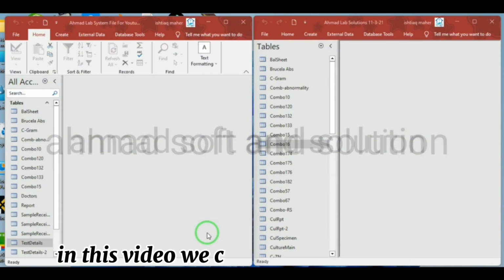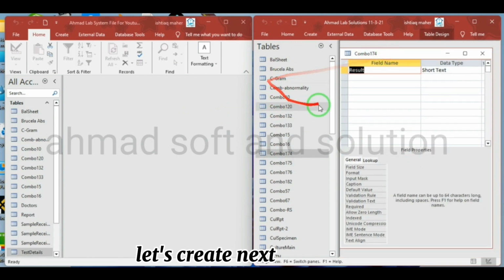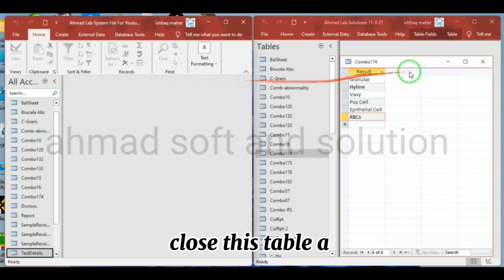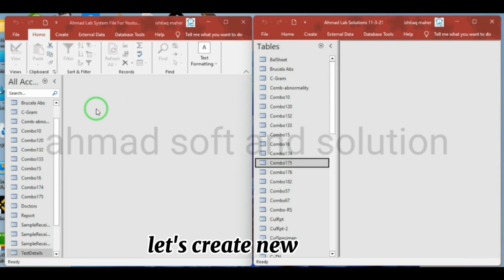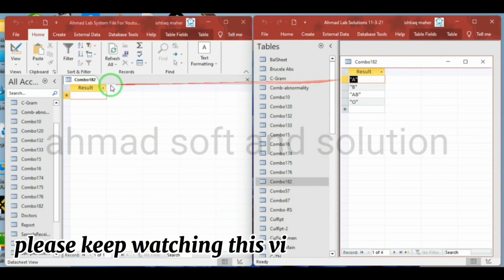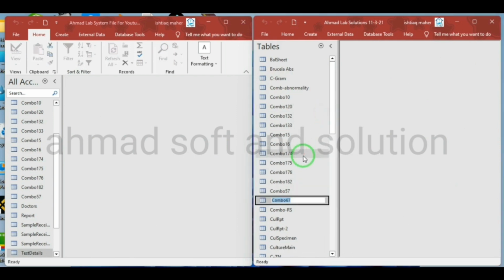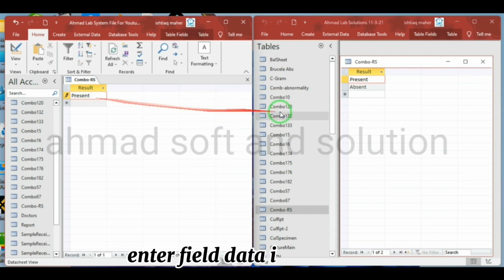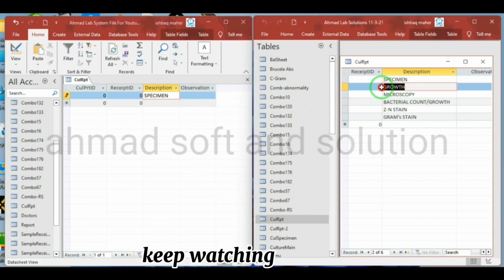pathology lab software tutorial no 8 | Ahmad soft and solution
Microsoft Access Expert", "Microsoft Access Tutorials", "Access Code Samples", "Microsoft Access Application"

Mypathlab,
My lab reports,
Mylab India,
Pathology apps,
Web results ,
MS Access tutorial,
Learn MS Access,
MS Access beginner,
MS Access intermediate,
MS Access advanced,
MS Access tips and tricks,
MS Access queries,
MS Access forms,
MS Access reports,
MS Access macros,
MS Access VBA,
MS Access database design,
MS Access database development,
MS Access database management,
MS Access for students,
MS Access for teachers,
MS Access for professionals,

dr prescription pad
free prescription pads for physicians
prescription pad order
dea prescription pads
pharmacy prescription pads
prescription pad online
prescription pad printing
vistaprint prescription pads
prescription pads amazon
dr prescription
dr prescription format
doctor prescription pad pdf
doctor prescription pad design online
dr prescription pad design
doctor prescription pad bangladesh
dr prescription pad format
prescription pad software

access,
microsoft access tutoring,
access database,
ms access,
access tutorial,
how to use microsoft access,
access forms,
microsoft access forms,
what is microsoft access,
access for beginners,
microsoft access query,
access vba,
ms access tutoring,
access training,
microsoft access 201 6 tutoring,
microsoft access tutoring for beginners,
how to earn money
how to
how to make money
how to make pathology lab software